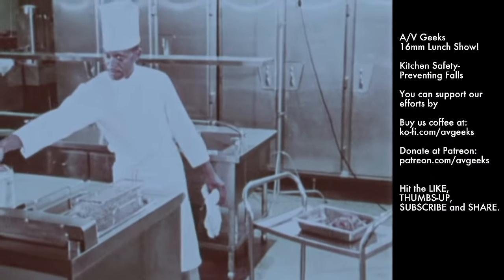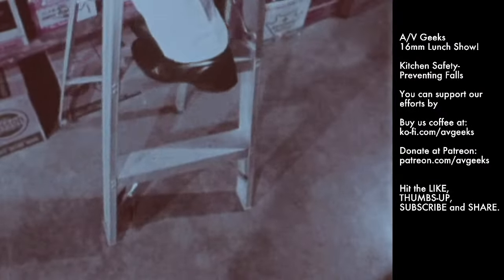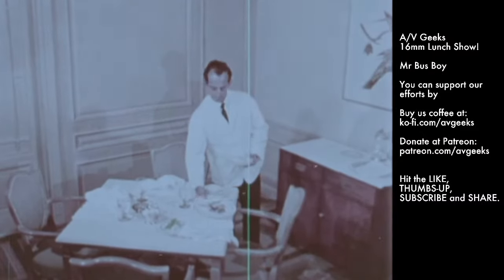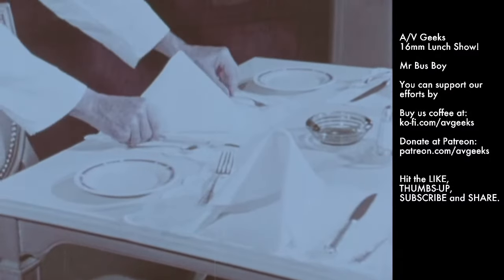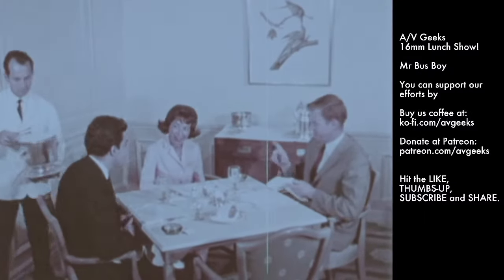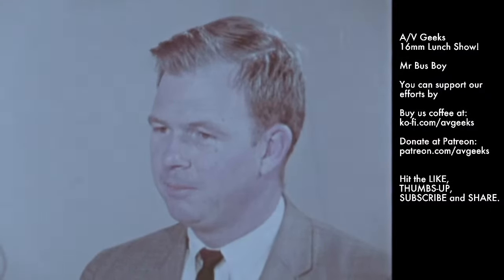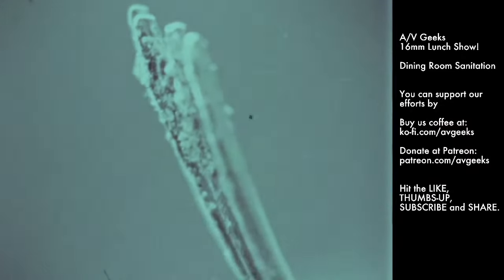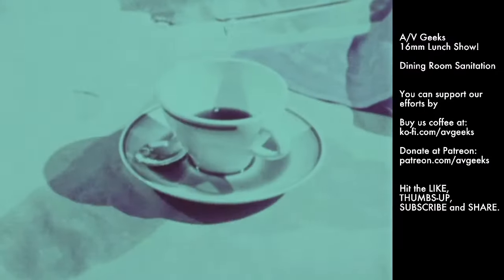AV Geeks 16mm 3-21-2024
16mm filmtastic! Join us and see what we mean!
Plants Live Through Winter (silent)
"Kitchen Safety-
Preventing Falls"
Mr Bus Boy
Dining Room Sanitation
Dining Room Safety
Briar Rose The Sleeping Beauty